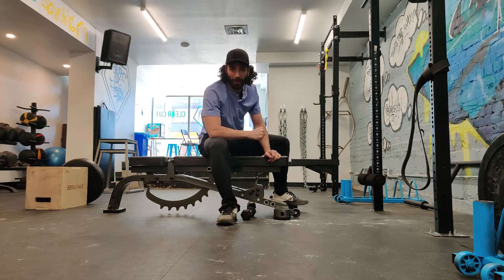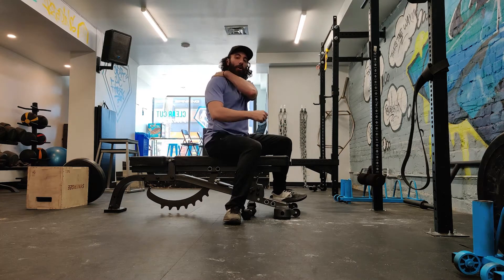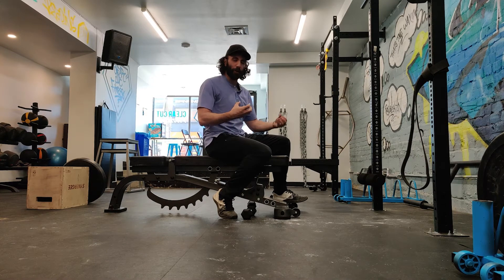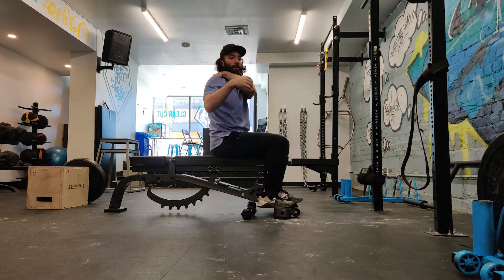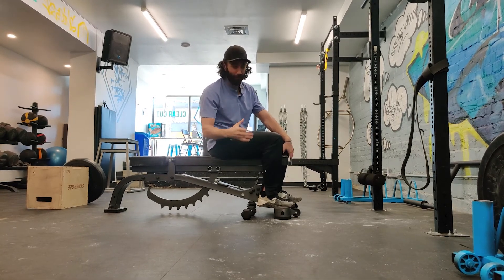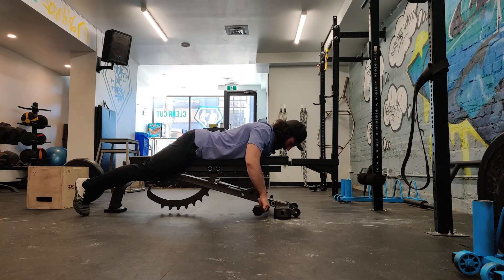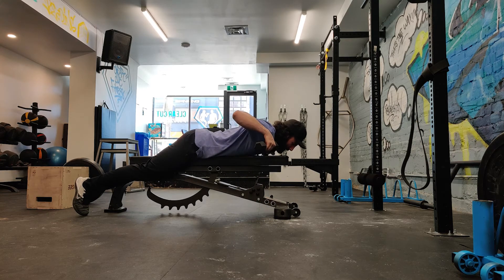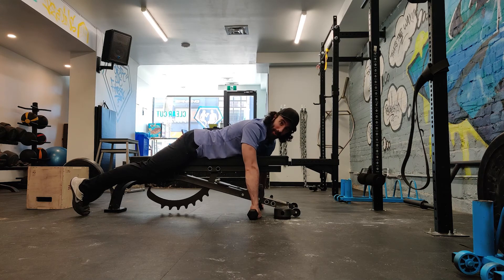Chest Supported DB Face Pulls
Face Pulls are one of the best exercises to strengthen your mid-upper back AND improve your posture.

We recommend some form of this exercise to every person and every program. Problem is, most times face pulls are done with a cable machine or a band. What if you only have a pair of dumbbells at home? Well we figured it out!

Face Pulls really help people with rounded shoulders and poor posture. As well as people trying to get stronger. This will help your bench press by 1. keeping your shoulders healthy and 2. by strengthening the back you have a more stable base to press off of.

clearcutfitness